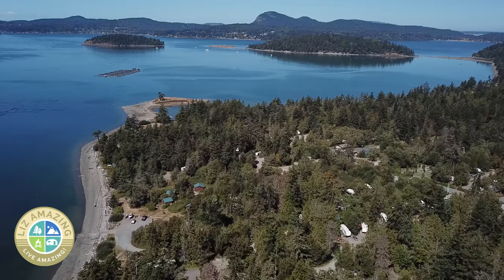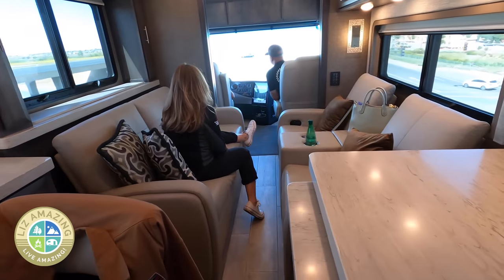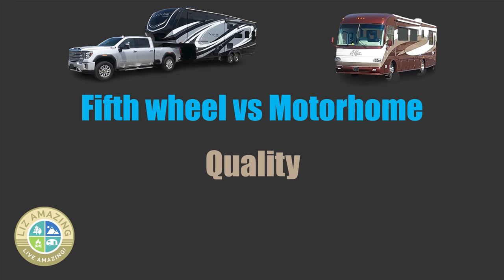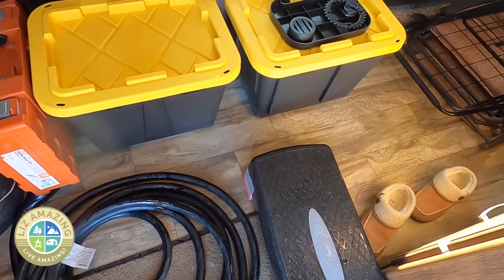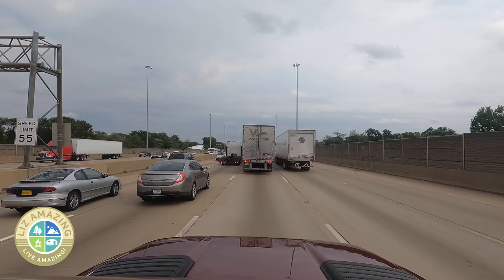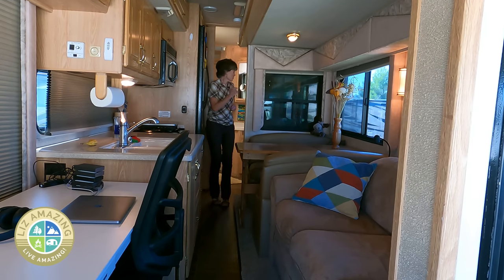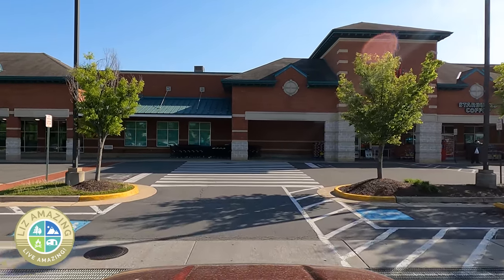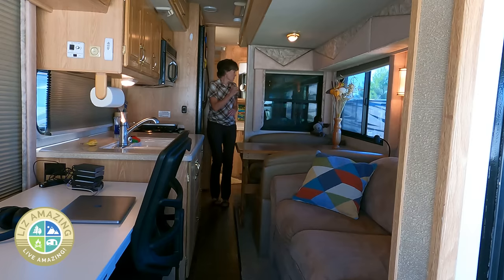Which is REALLY better? Motorhome versus fifth wheel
✅ RV Resources

✅ VIDEO DESCRIPTION
Fulltime RVer Liz Amazing has had three fifth wheels and one motorhome. In this video she shares the pros and cons of each. Find out who is ideally suited for each.

🧲🧲🧲 LINKS  🧲🧲🧲

⏰ Timecodes
0:00 Which is better, a Class A motorhome or a fifth wheel
0:22 Is a Class A more nimble than a fifth wheel?
0:35 Setup and teardown of a motorhome vs a fifth wheel
1:46 Floor plans of fifth wheels vs motorhomes
2:14 Expenses of a motorhome vs a fifth wheel
2:38 Quality of a fifth wheel vs a motorhome
3:04 Windows in a fifth wheel vs a motorhome
3:25 Storage in a motorhome vs a fifth wheel
5:01 Travel days in a motorhome vs a fifth wheel
5:27 Rest stops with a fifth wheel vs a motorhome
6:35 Backing a motorhome vs a fifth wheel
7:13 Daily driving your towing vehicle vs your toad (towed) vehicle
8:07 Getting engine work done on your truck vs a motorhome
8:24 How to decide between a motorhome or a fifth wheel

Cathy Misze
Gallagher Price (Kyra)